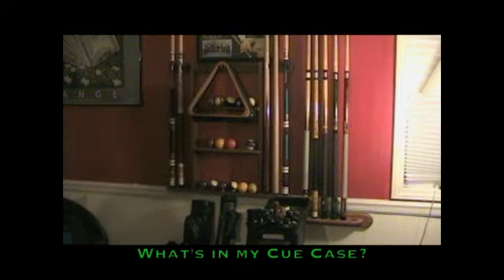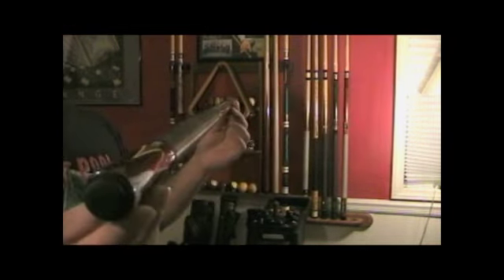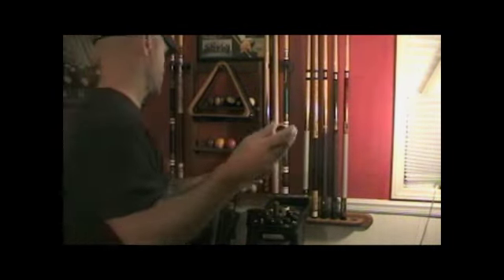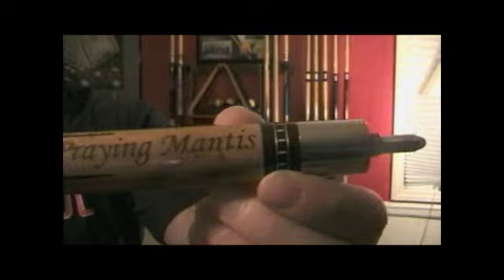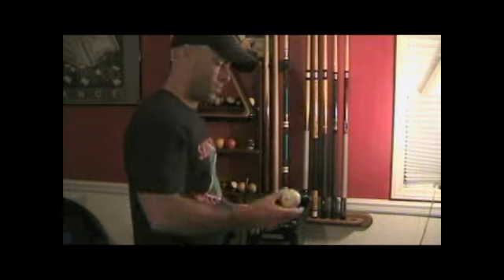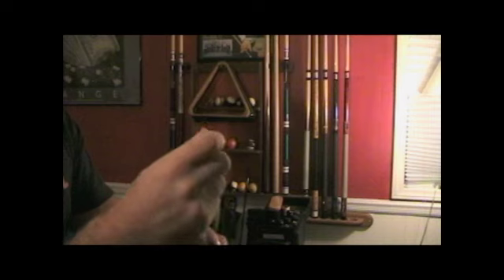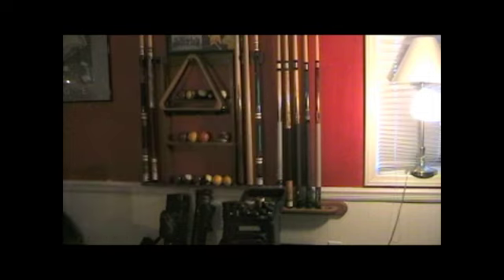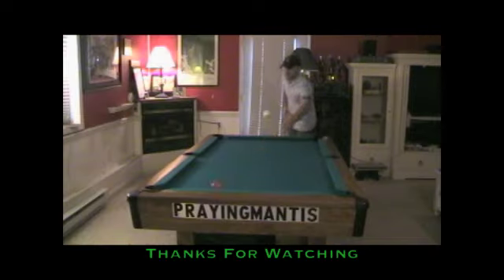Whats in My Cue Case?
A lot of people ask me what type of cuesticks I use so I decided to show you what's in my cue case. Music by Kevin Mcleod